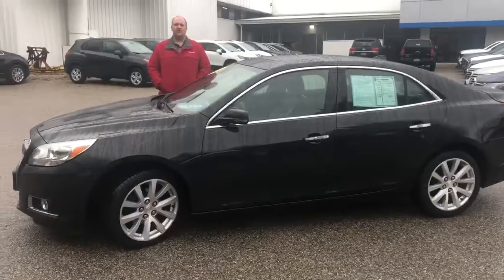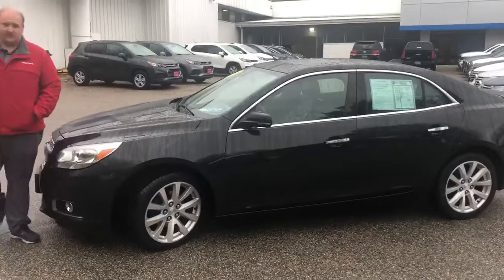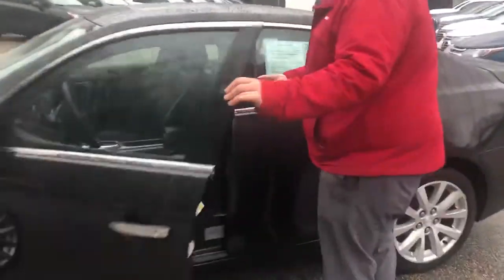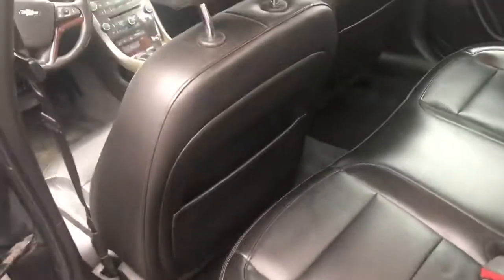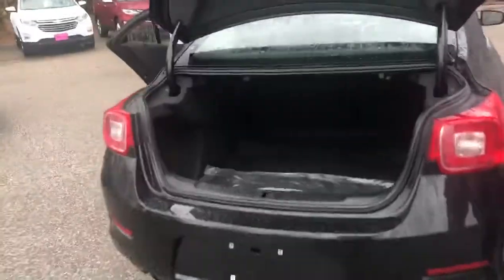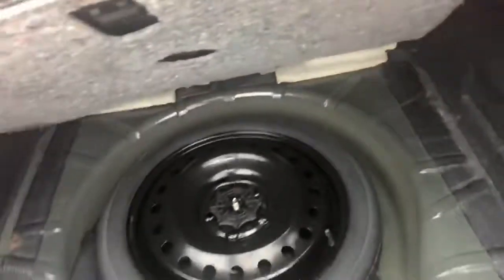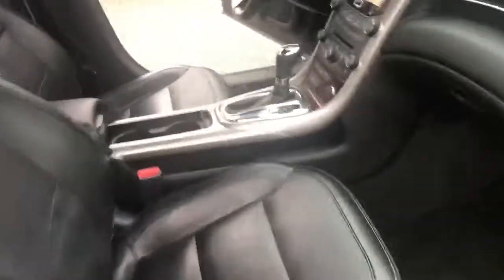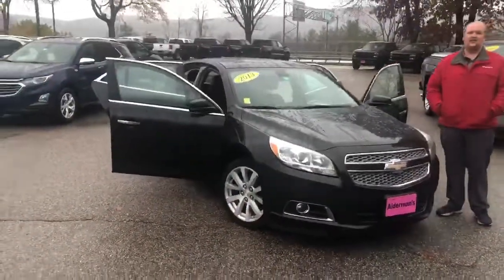2013 Chevy Malibu